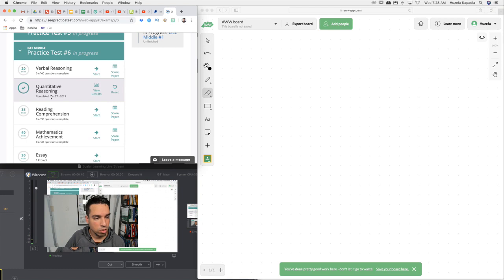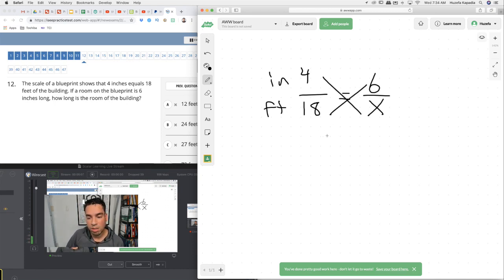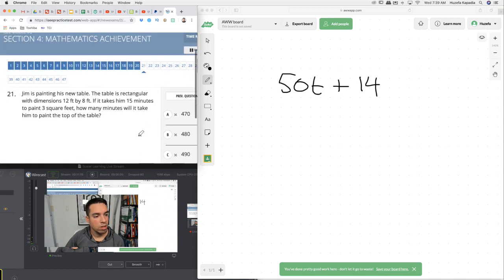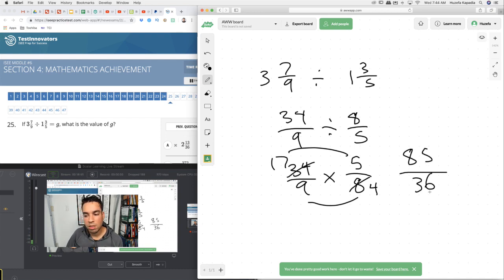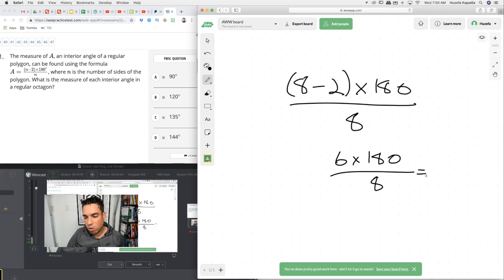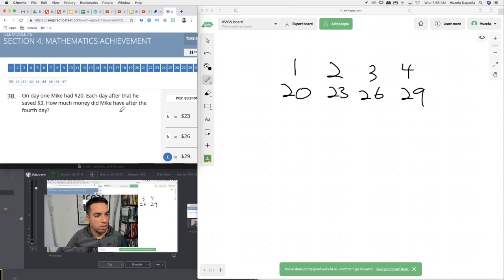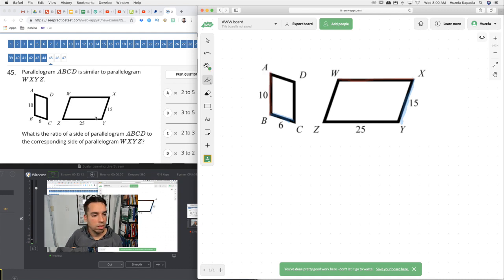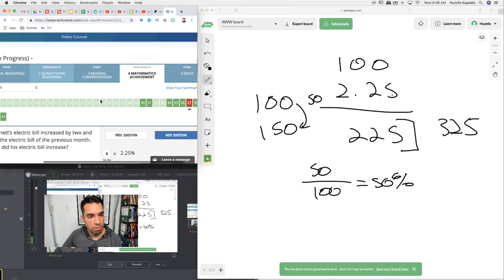ISEE Middle Level Math - ISEEPracticeTest.com: Test 6 Math Achievement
Watch me tear through an entire Math Achievement section from Test 6 of iseepracticetest.com, one of the best resources for ISEE practice questions. I will do this under timed conditions. This is an important video to watch if you are preparing for an upcoming Middle Level ISEE. Watching me do this under times conditions is the best way to train your mind to think and perform under realistic conditions and time constraints.